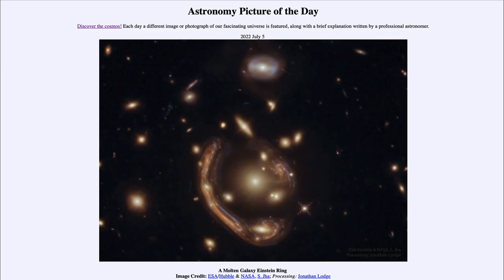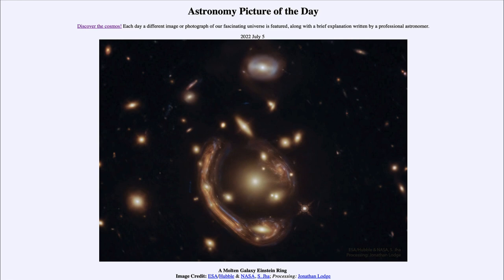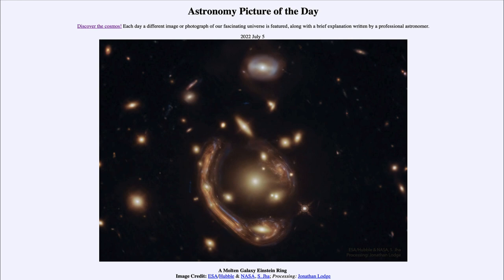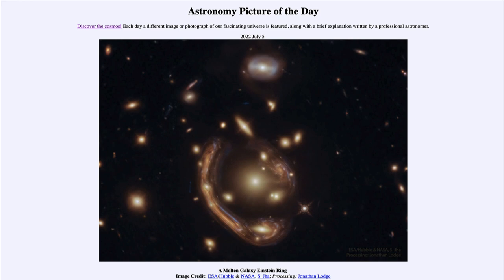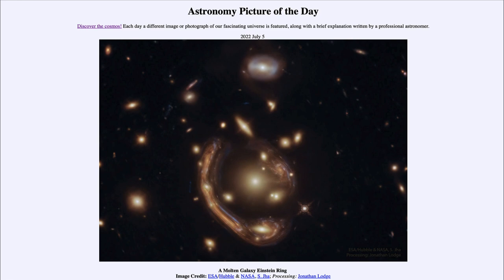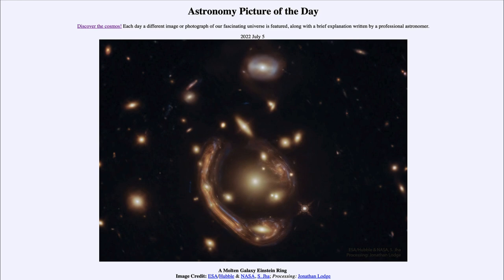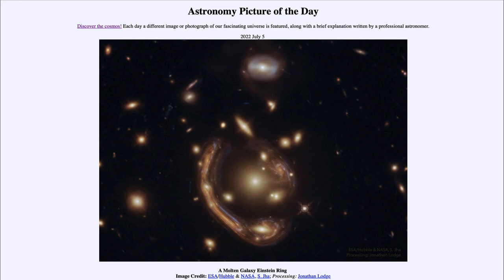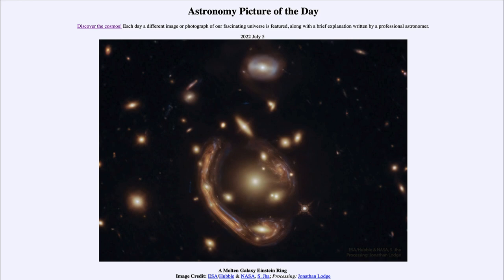2022 July 05 - A Molten Galaxy Einstein Ring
In today's image, we see an example of an Einstein Ring. This occurs when the light from a distant galaxy is bent and distorted by the gravitational field of an intervening galaxy.